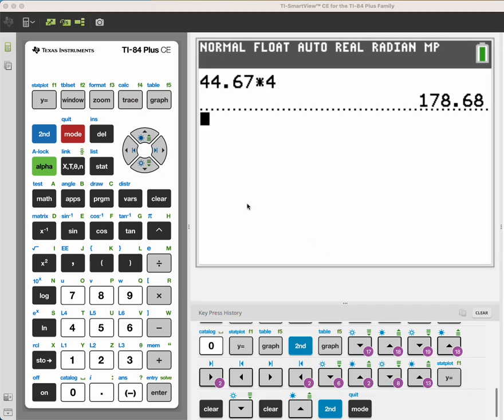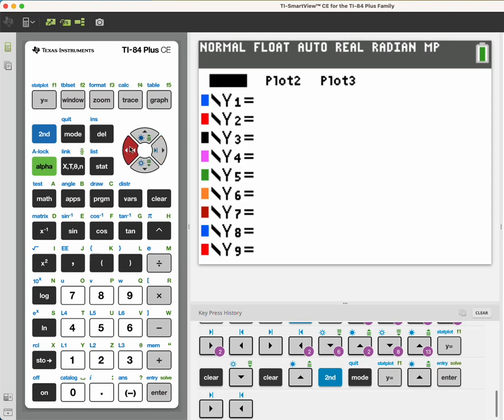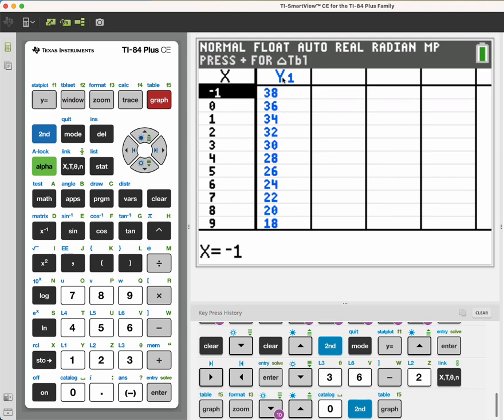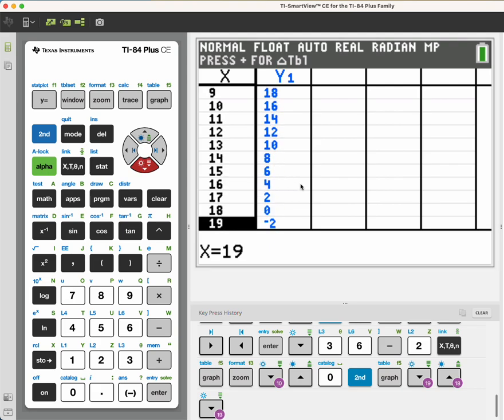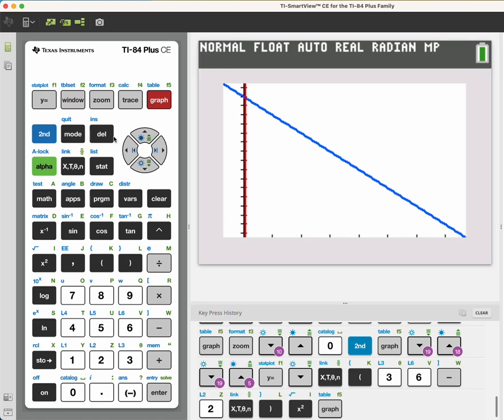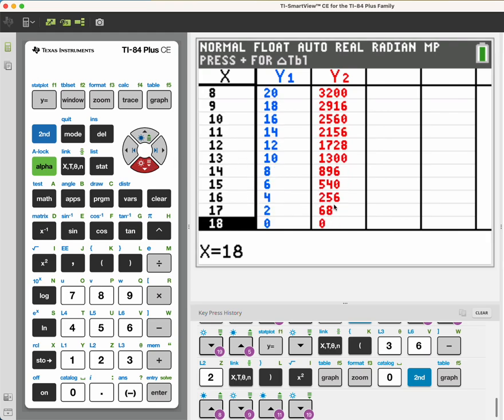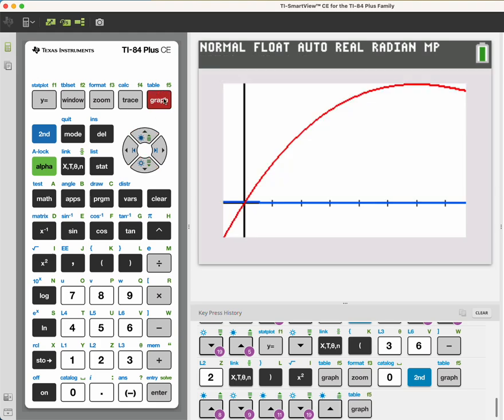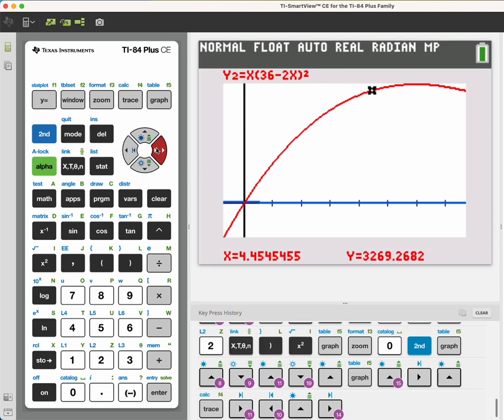Tables in TI 84